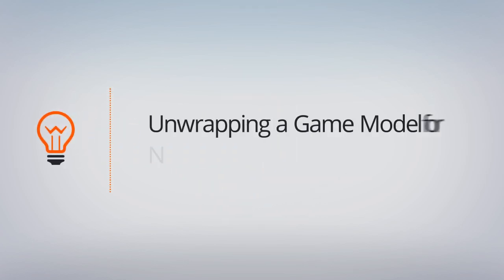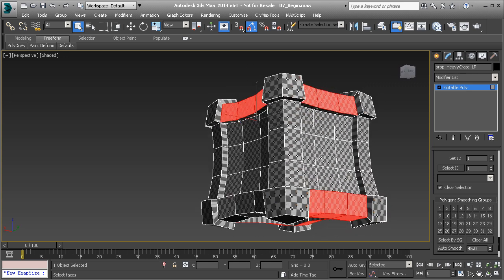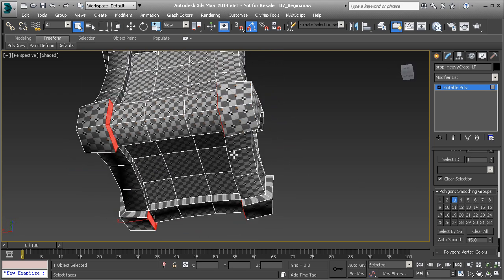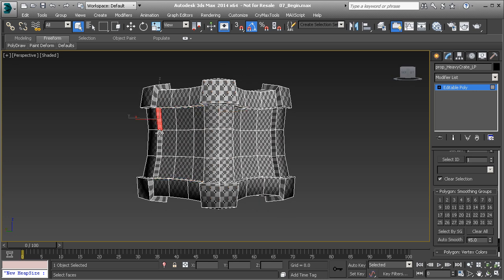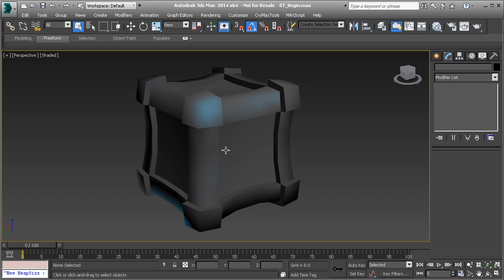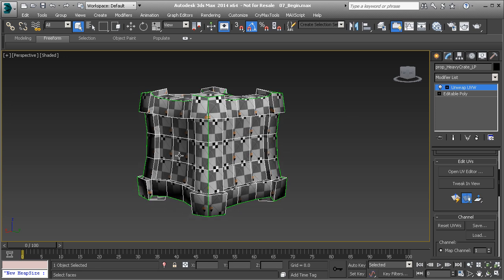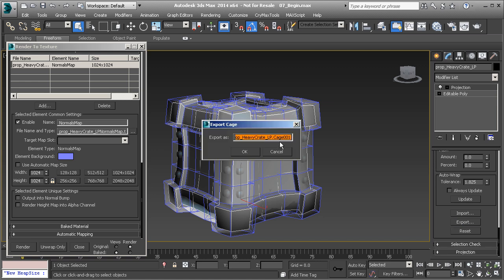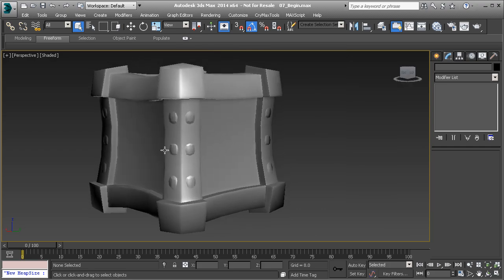3dsMax Top Tip: Unwrapping UVs for Normal Maps for Games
In this tutorial we will discuss the challenges that arise when unwrapping a model that will use normal maps. We'll look at the typical workflow in creating normal maps using 3ds Max and discuss the best way to create a normal map for games.